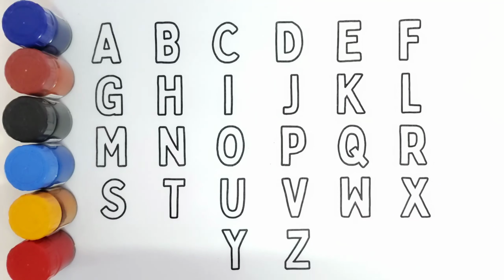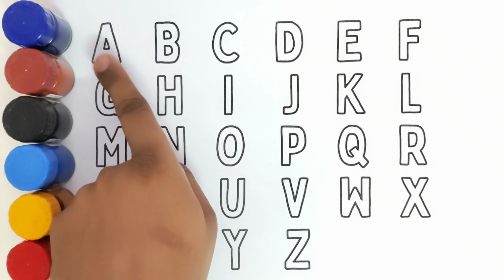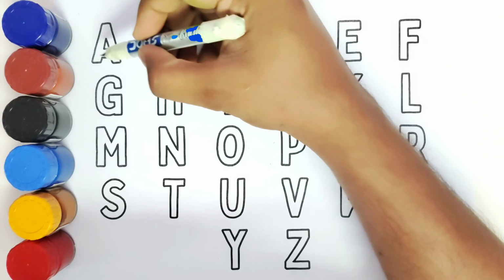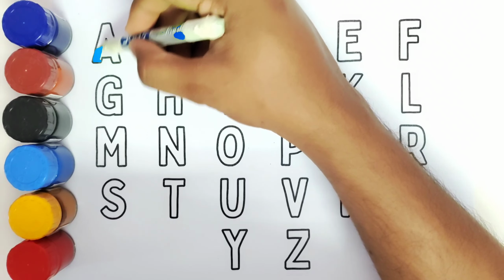💙 Learning A to Z in Blue | KiddosTV! 🌟 AlphabetLearning KiddosTV abcsong abcd 📘🔠💙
💙 Learning A to Z in Blue | KiddosTV! 🌟 AlphabetLearning KiddosTV 📘🔠💙

🎉 Dive into a world of blue and explore the alphabet from A to Z! 💙 In this interactive video, young learners will embark on an exciting journey of letter discovery.

🔠 Watch as each letter takes on a vibrant shade of blue, sparking curiosity and a love for learning. This video is perfect for preschoolers and early readers, offering an enjoyable way to build a strong foundation in literacy.